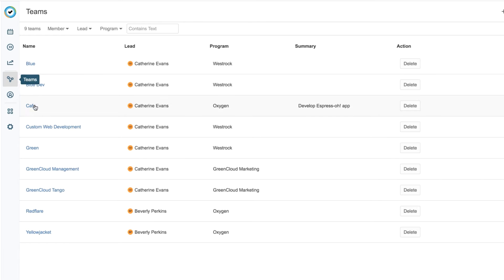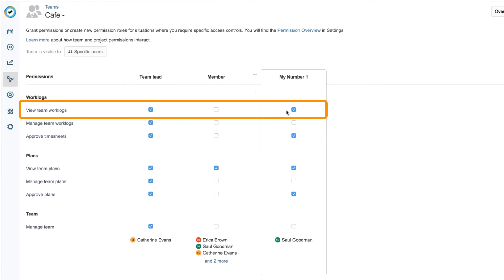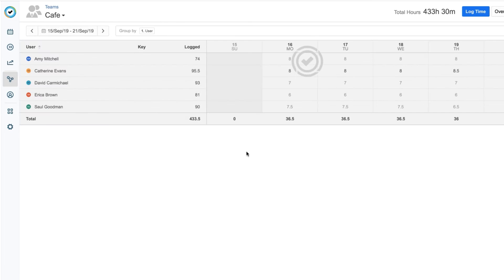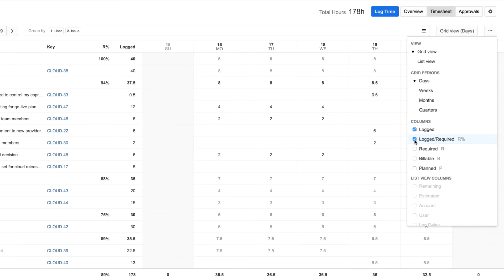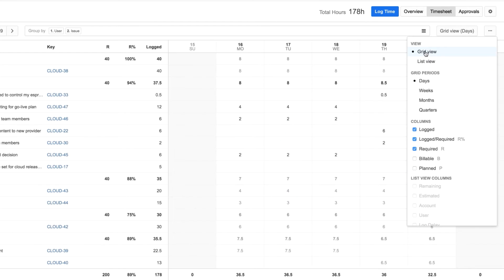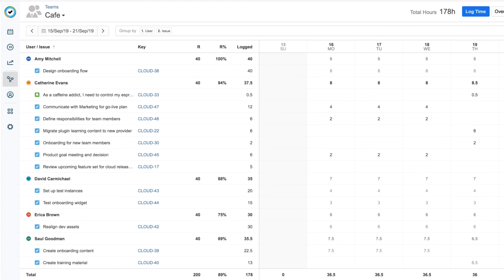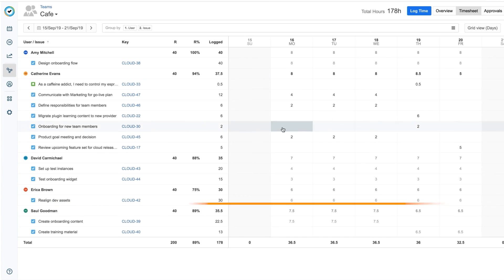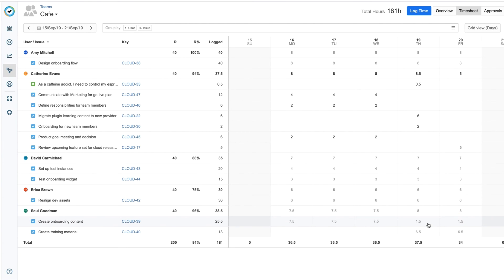How to View Your Team's Timesheet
Learn how to view worklog information for your whole team at once with the Team Timesheet. From here, you'll also learn how to log time for a team member. Tempo Timesheets and Tempo Planner for Jira Cloud.